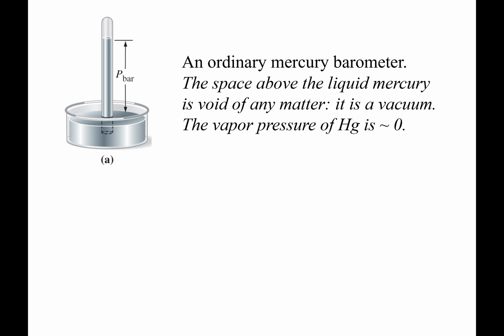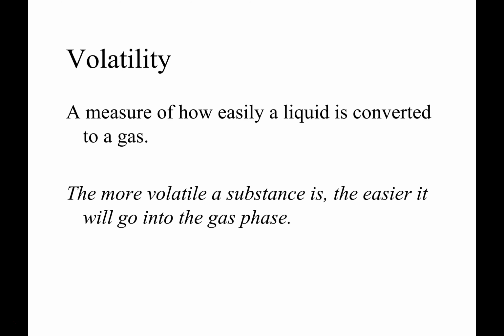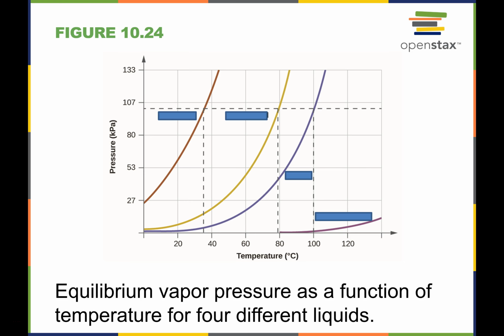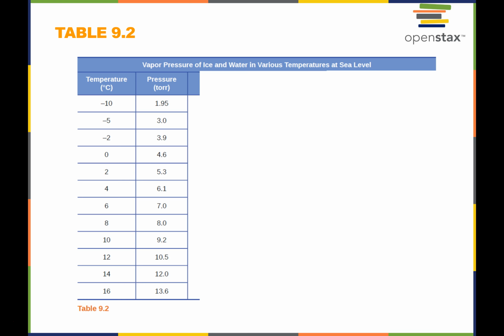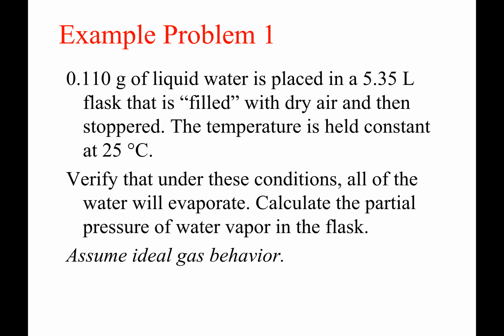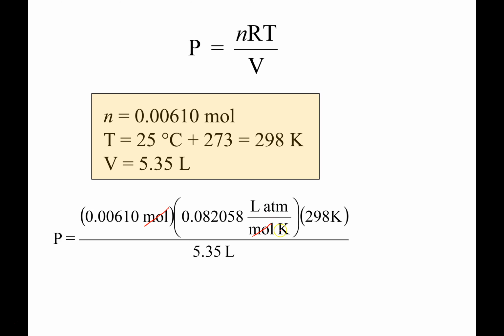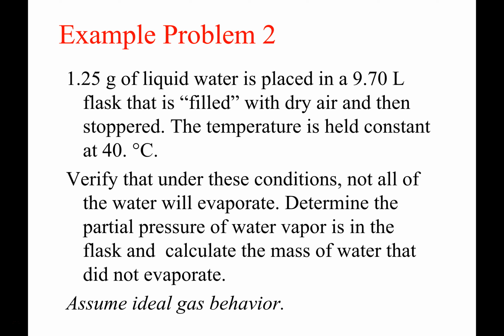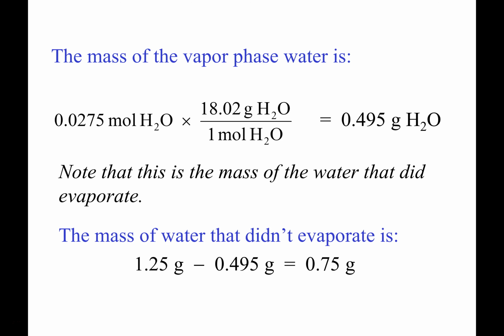CHM175 Jan 28